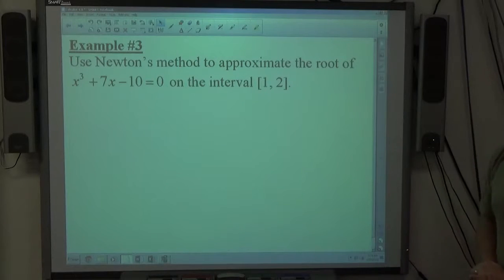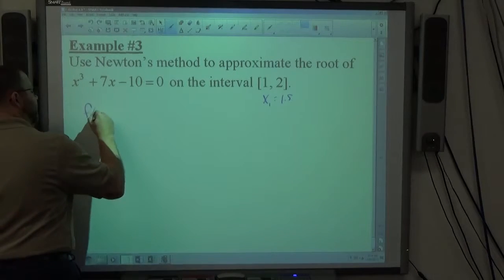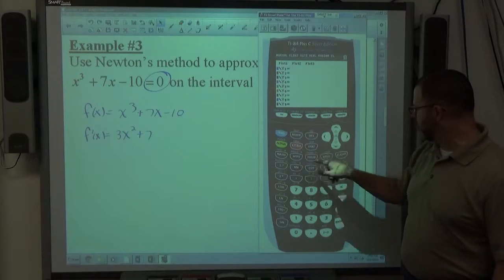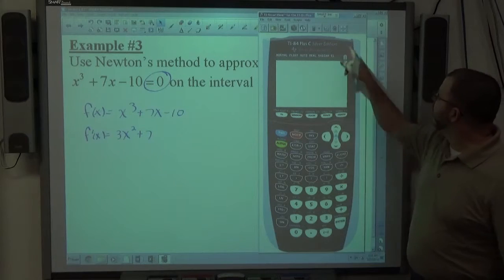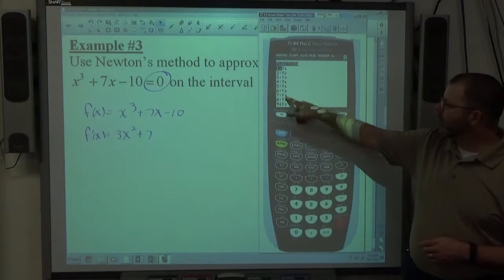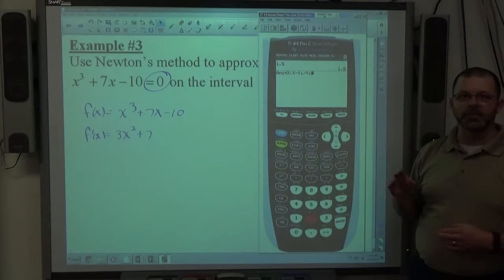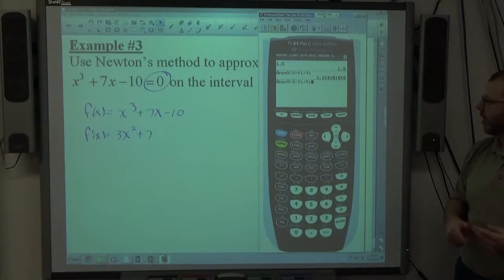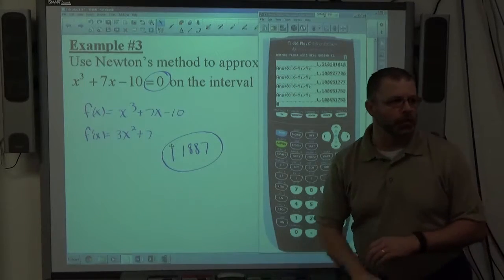Calculus 4.9 Example 3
Use Newton's method to find an approximate solution to a polynomial function on a given interval.